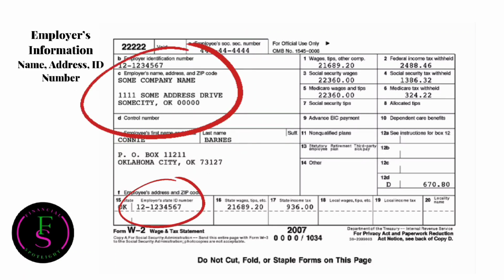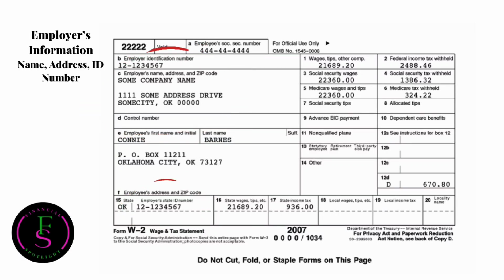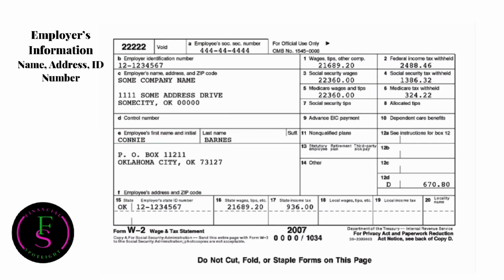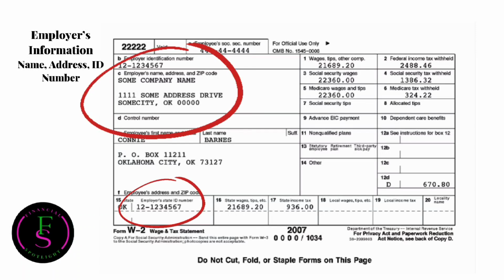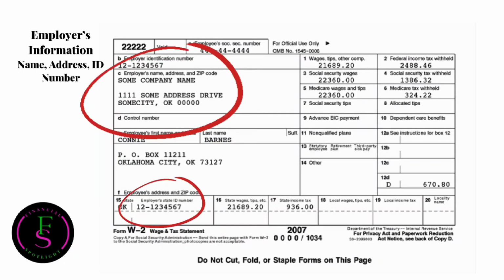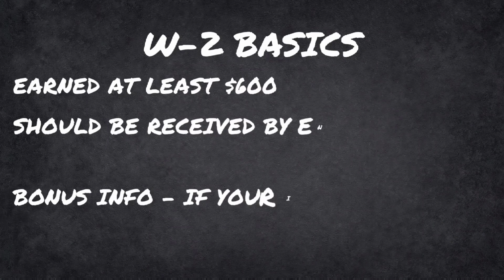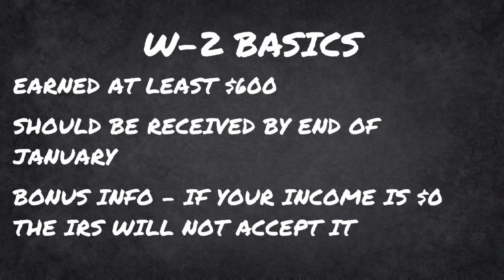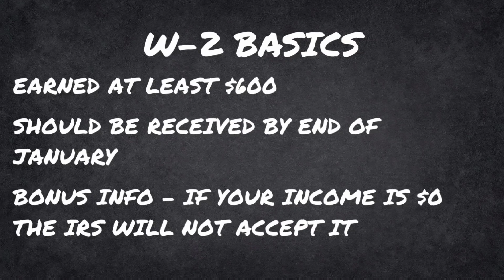What Is a W-2 and How Do You Read It? (Stop Overpaying Taxes)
💡 Free Resource for You → Download my FREE Tax Deduction Guide to stay organized

📊 Next Step → Ready to take control of your money all year long?

In this video, I explain the IRS Form W-2. This form tells you the income you earned from your job in the past year. This information can help you file your taxes and get the most out of your deductions.

If you are wondering what the IRS Form W2 is, or how it works, then watch this video and I will explain everything! After watching this video, you will be able to understand and use this important tax form to your advantage.

❣️IF YOU LIKE MY CONTENT AND WANT TO SUPPORT MY MISSION TO INSPIRE OTHERS TO GET TO KNOW THEIR MONEY BETTER, THEN I WOULD LOVE A CUP OF COFFEE:

💰START INVESTING TODAY WITH ROBINHOOD AND GET A FREE SHARE OF STOCK

RESOURCES TO HELP FIX YOUR CREDIT

medium=influencer&utm_source=youtube/thefinancialspotlight

RESOURCES TO HELP MANAGE YOUR MONEY

RESOURCES TO HELP YOU PREPARE FOR RETIREMENT